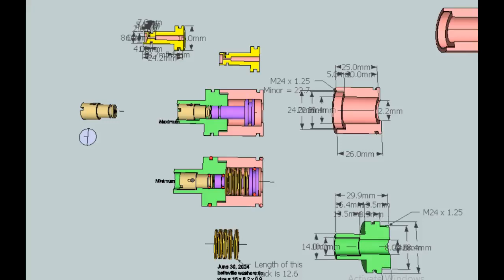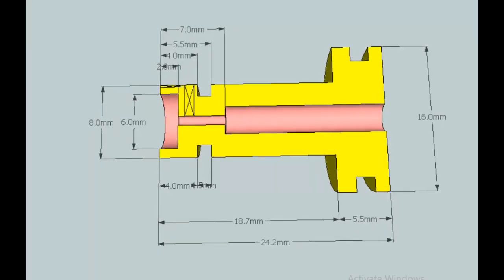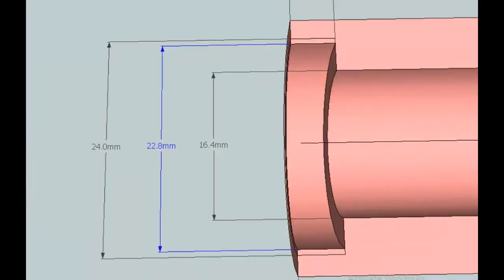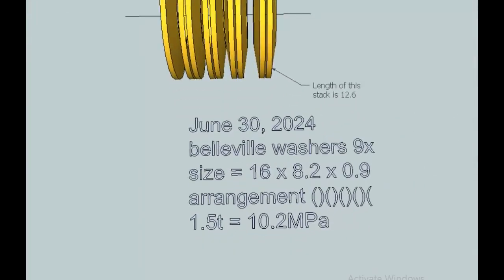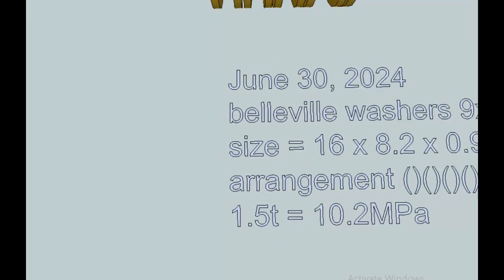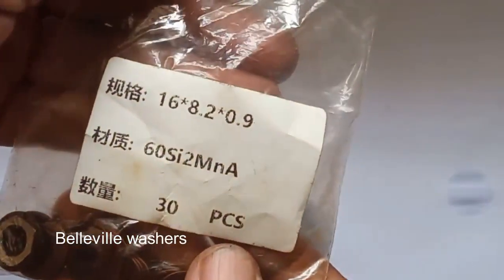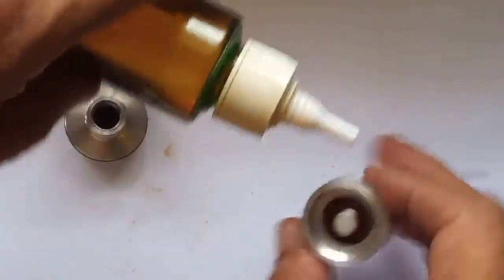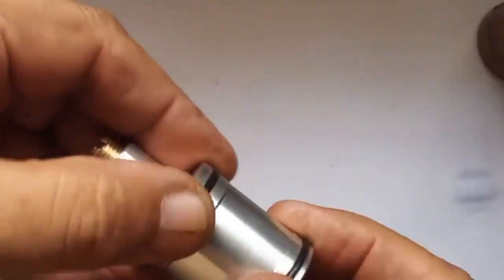Home-Made PCP Air Rifle - Part 5 fabricating the air pressure regulator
Fabricating the parts needed for the air pressure regulator.  The ideal material is stainless steel (for longevity) but that material is so difficult for me and my available equipment & tooling so I settled on 6061-T6 aluminum.

If the aluminum wears out on me then I can live with that.